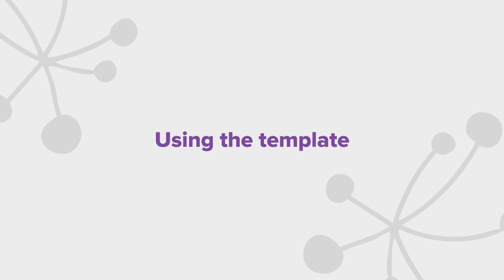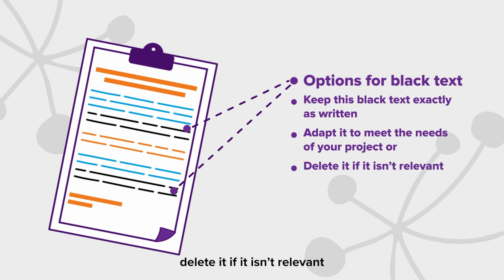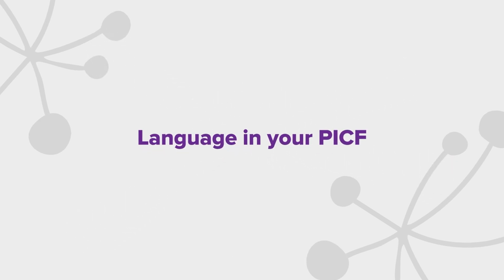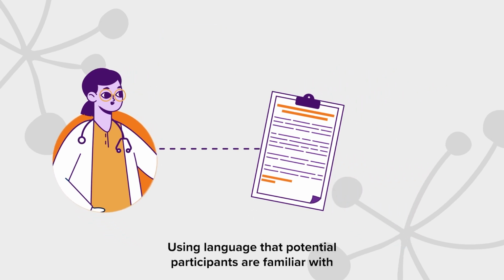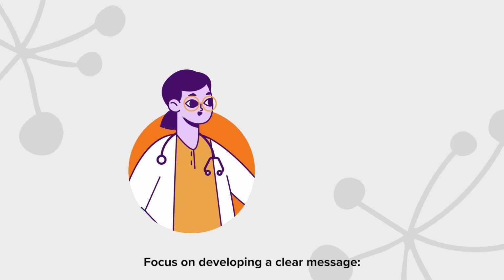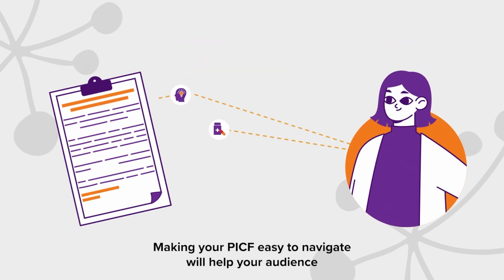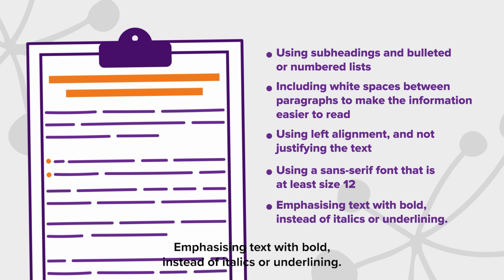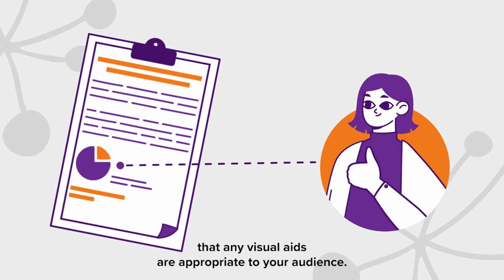Writing your InFORMed PICF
Learn how the information in the InFORMed template and user guide will help you develop simple, accessible language for your participants.